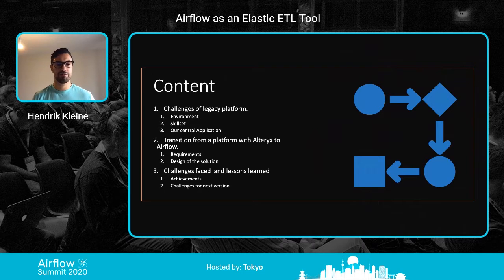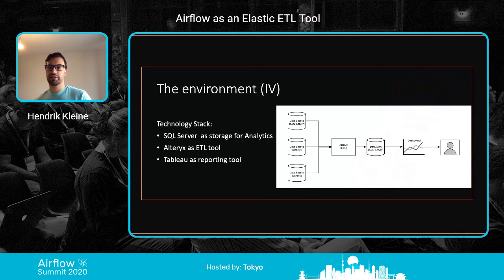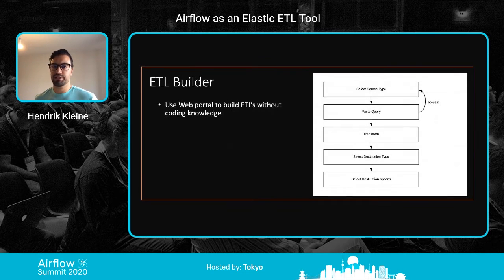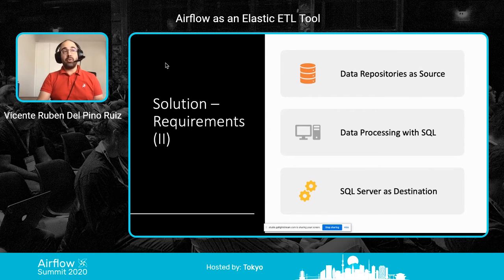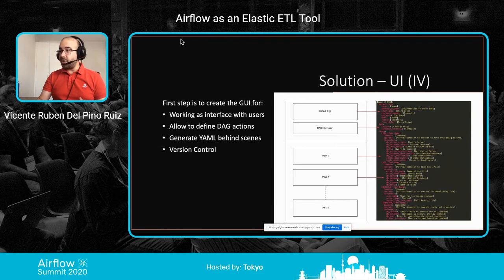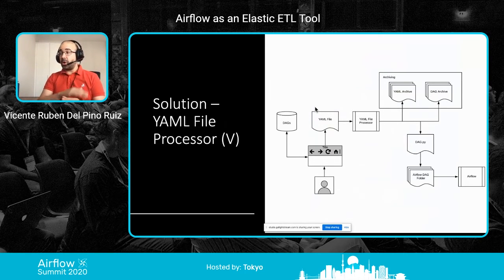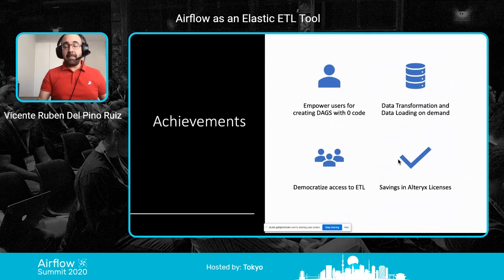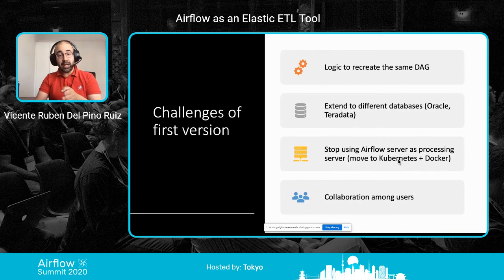Airflow as an elastic ETL tool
Hendrik Kleine, Vicente Ruben del Pino Ruiz

In search of a better, modern, simplistic method of managing ETL’s processes and merging them with various AI and ML tasks, we landed on Airflow. We envisioned a new user friendly interface that can leverage dynamic DAG’s and reusable components to build an ETL tool that requires virtually no training.